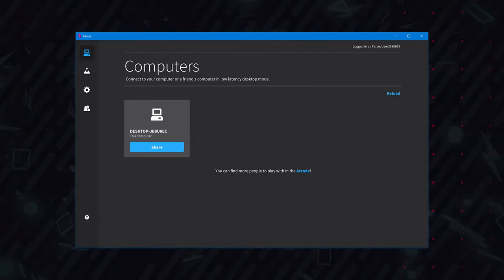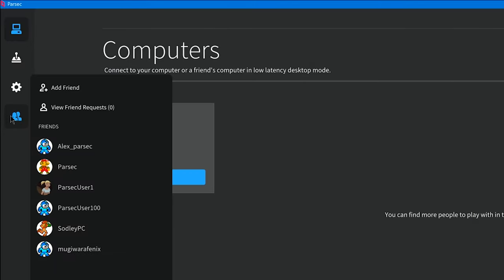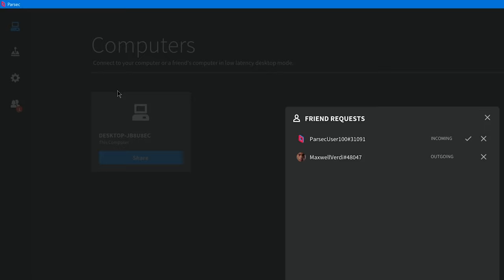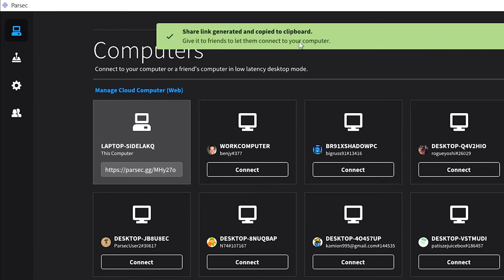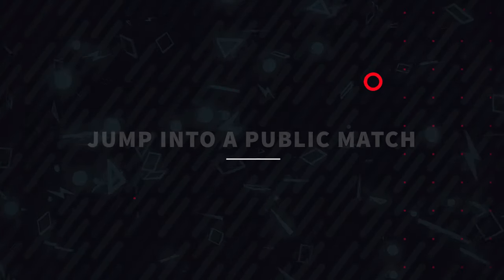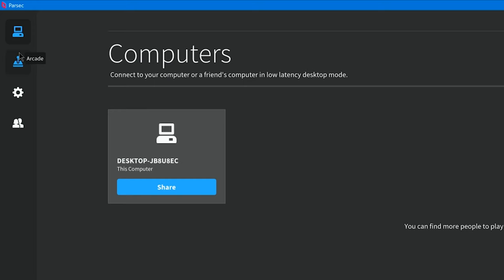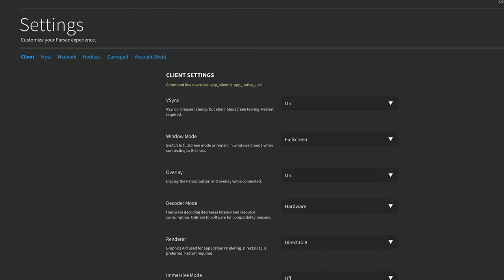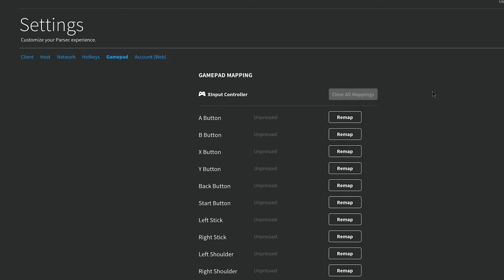Getting Started With Parsec